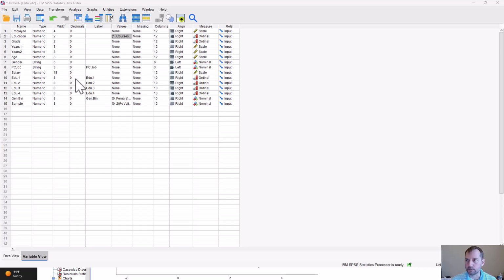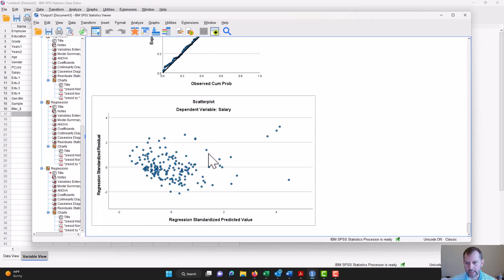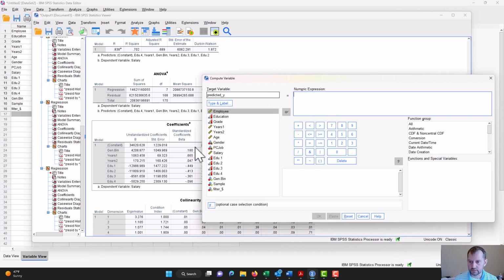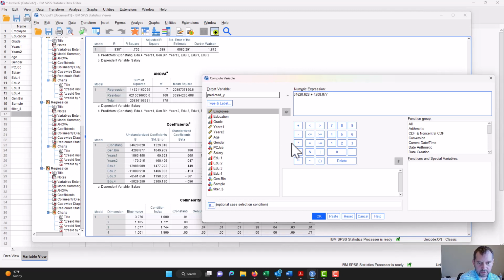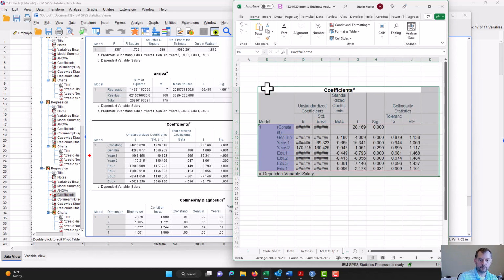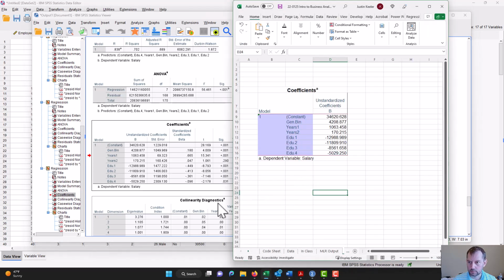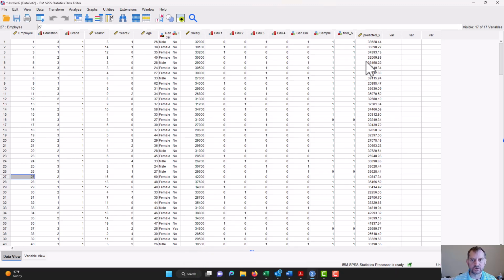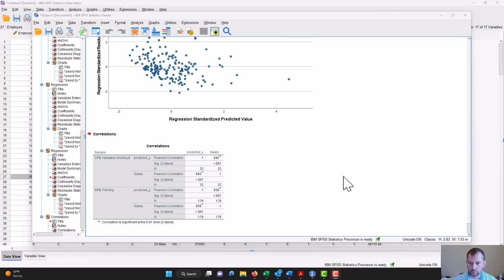Linear Model Performance & Cross-Validation - Part 2